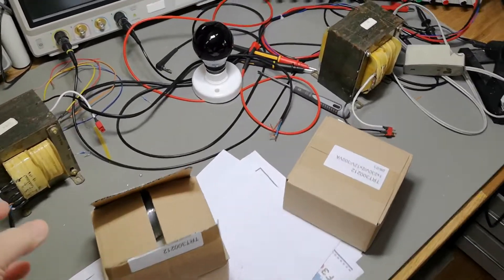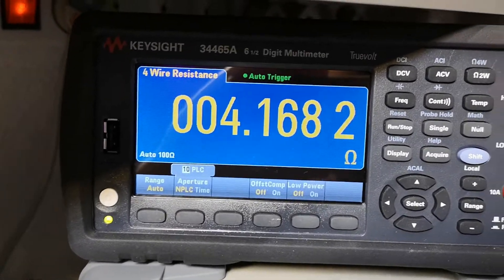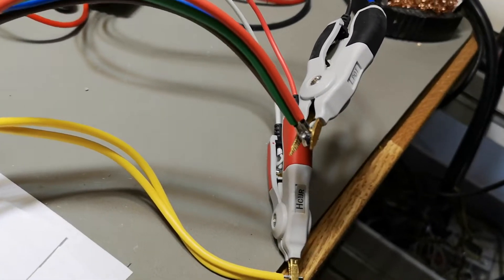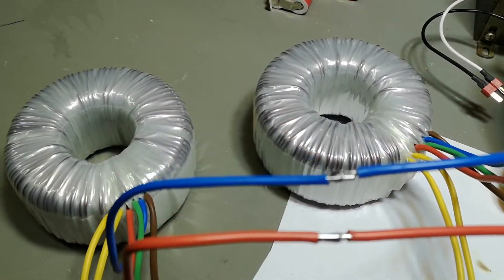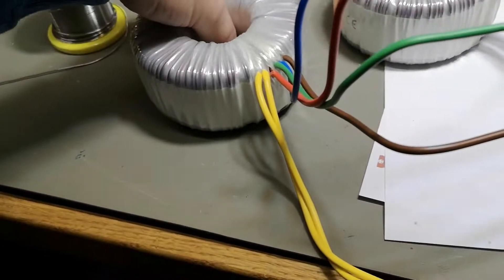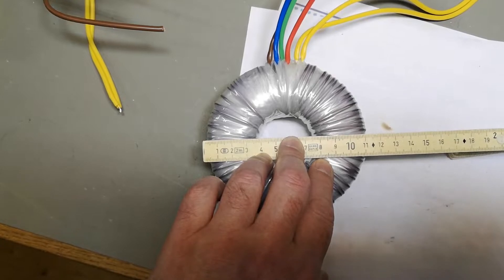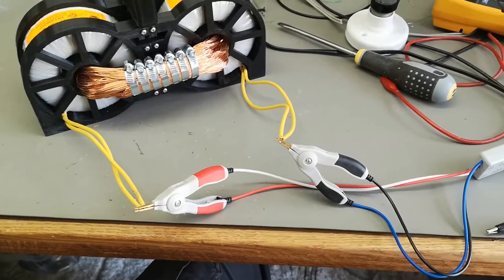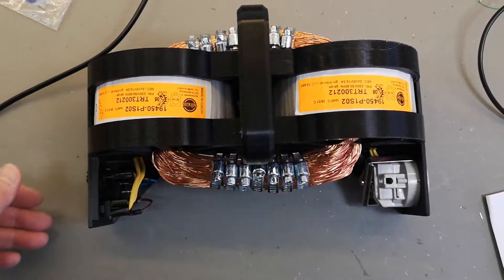Extreme Low pF capacitance isolation transformator for mains, Homemade, two Toroids, 3D print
I have done many of them, just two normal Toroids, just two normal E cores, rewound E core, and rewound toroids, one of my previous best is here:
LTSPICE simulation file is also in the thingiverse folder
Transformators : TRT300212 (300VA 2 x 12V) talema

see at 16:30 the result is 7pF !! isolation is amazing

ideas for the 3D printed holder, and two toroids I got from this one :